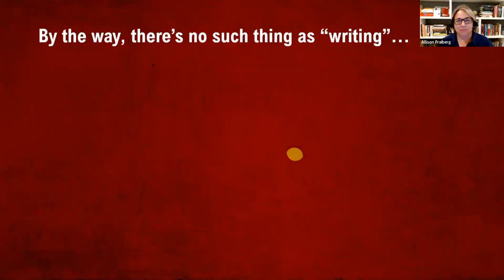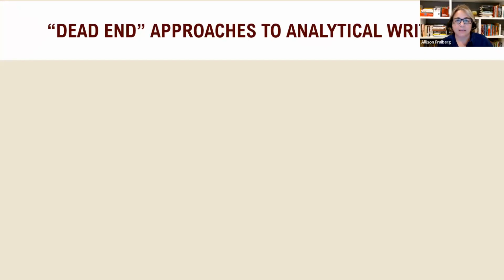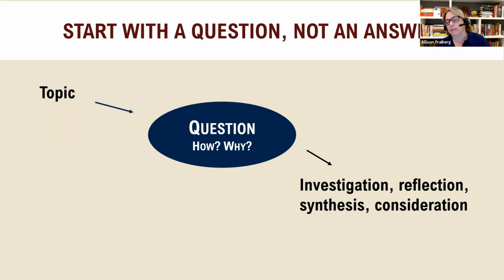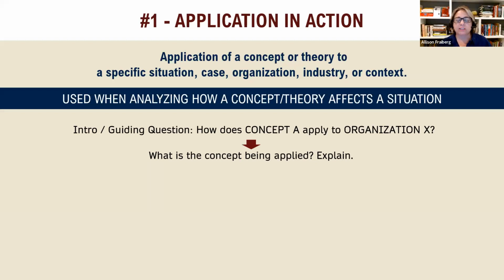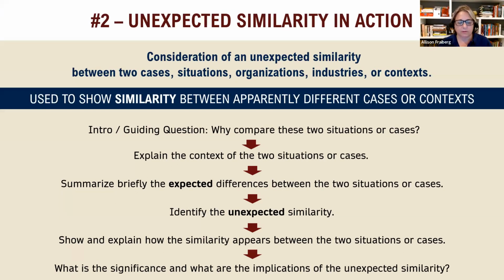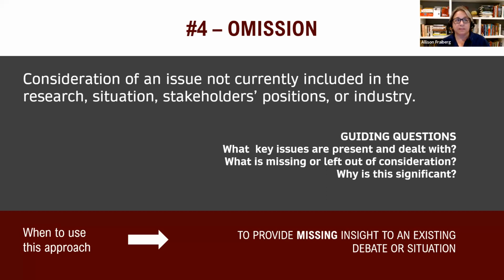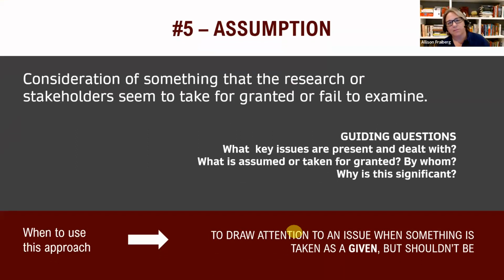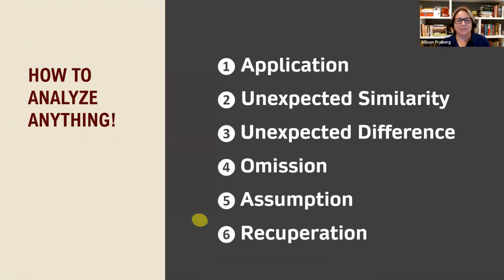Writing Lounge - Critical Thinking Strategies: How to Analyze Anything!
Are you stuck in summary mode? Not sure how to create writing projects that truly add something original to the topic you’re writing about? Join Professor Allison Fraiberg to learn “Six Critical Approaches” that will help you analyze anything!